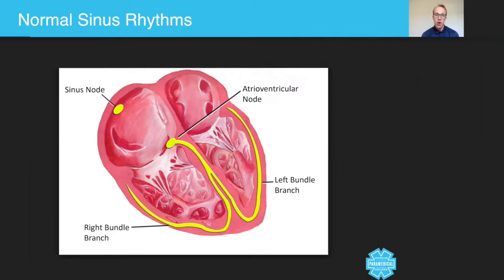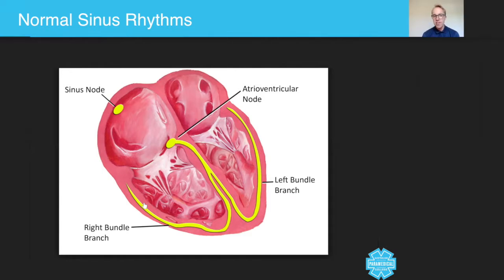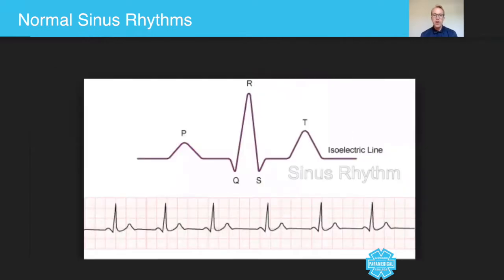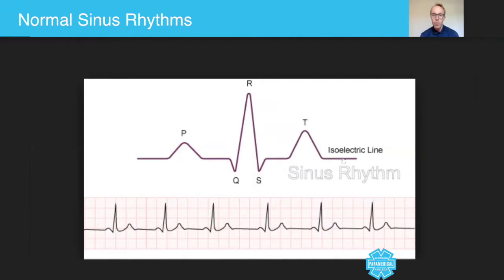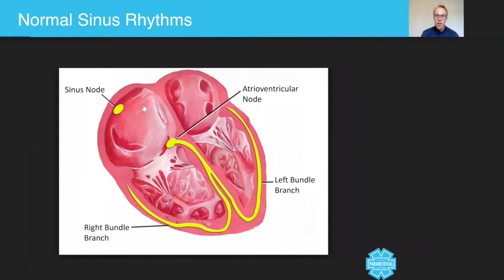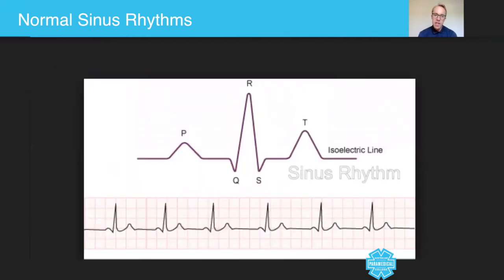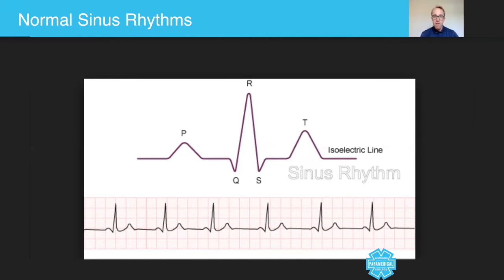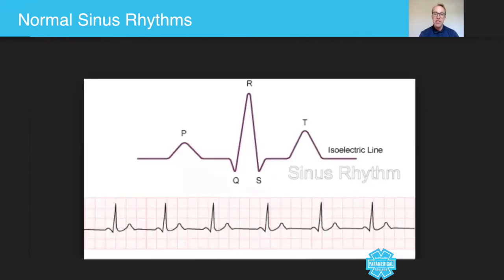Normal Sinus Rhythms - Australian Paramedical College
Hey guys. Today we are going to talk about normal sinus rhythms. Now to answer this question is to talk a little bit about normal sinus rhythms. We need to go back to the basics of the electrical conduction system within the heart. Now here you can see a typical picture of a heart, with the electrical conduction system in yellow.

Now this sinus node, in the top left-hand corner, or actually the right wall of the atria, is where the electrical conduction system starts. Now, the sinoatrial node or the sinus node is responsible for generating that first impulse and sending it down to the next stage, called the atrioventricular node. The AV node then pushes it down the rest of the pathway, including the bundle of His, the left bundle branch, and the right bundle branch, and then into the Purkinje fibers.

So really it starts with this sinus node, which is a collection of highly specialized cells, all clustered together. Now the sinus node is also called the pacemaker. Now when you look at a normal ECG, and I have one here ready to show you guys, you'll notice how the ECG is made up of a P wave, a Q, R, S wave, and a T wave.

So that is what we call a normal sinus rhythm. Now it's called normal because of the rate, usually between 60 to 80 beats per minutes at rest, and it's called sinus because it has a P wave. The P wave represents atrial depolarization. So let's talk about atrial depolarization.

So the sinus node fires its electrical impulse and it moves down here towards the AV node, but it doesn't just move in a straight line. It also moves across both atria. As a result of the electrical activity moving across the atria down to the SA ventricular node, the atria contracts. Now as it does so, you have a P wave on the ECG, as you've just seen.

So the good news is that there's a P wave on the ECG, which means that the atria are contracting and it's starting at the sinoatrial node, which is exactly what it should be doing. Now whenever you have a rhythm that has a P wave, it's always called sinus rhythm.

So let's say for example you had a rhythm that was 110 beats per minute, but there was a P wave, that's called sinus tachycardia. Let's say that you had a rate of 40 beats per minute, but there was a P wave. That's called sinus bradycardia. And just to summarize, it's called sinus because the sinoatrial node is doing its job, it's firing. As a result, the atria are contracting and you end up with a P wave on the ECG.

So I hope you've enjoyed this micro-lecture on sinus rhythms. I look forward to speaking to you guys again shortly. You guys take care.

RTO 32513